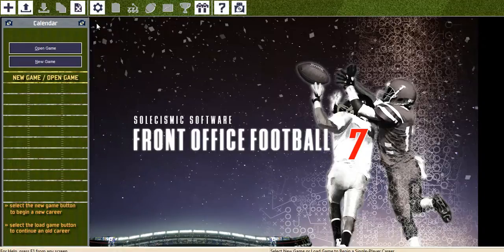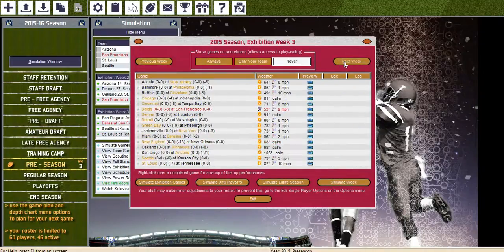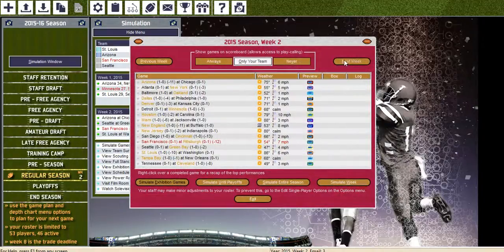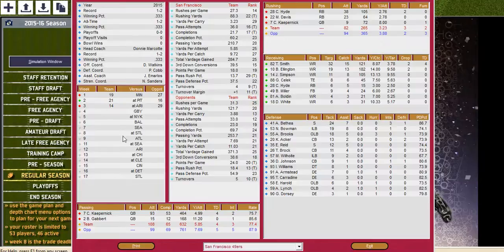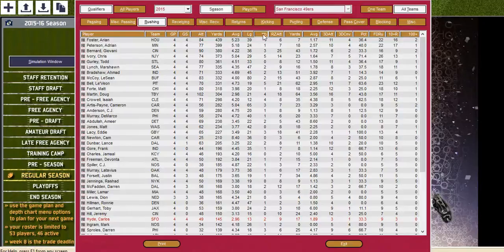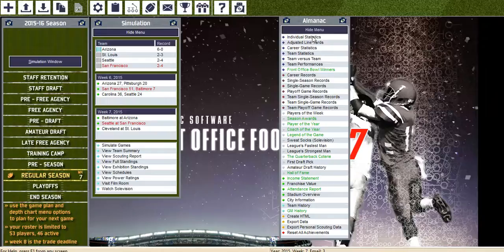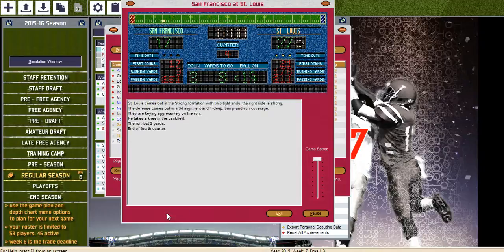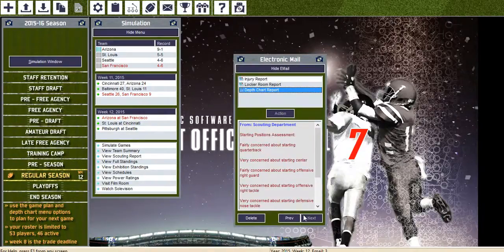Front Football Office 7-San Fran 49ers Part 1 Introduction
Hello brand new game here and a brand new series with Football Front Office I hope you all have a good day